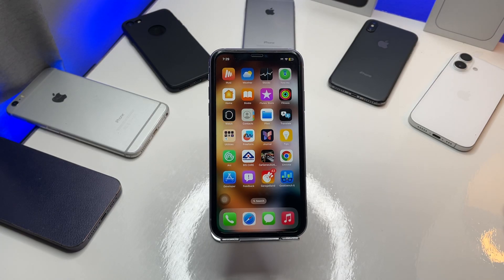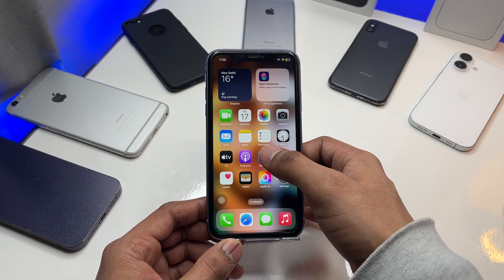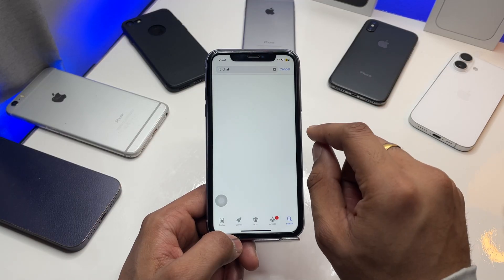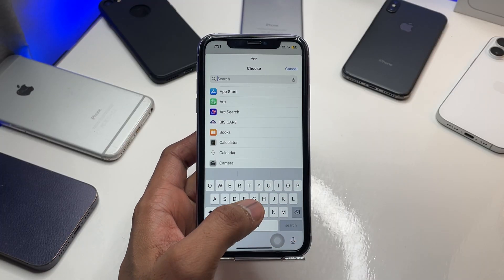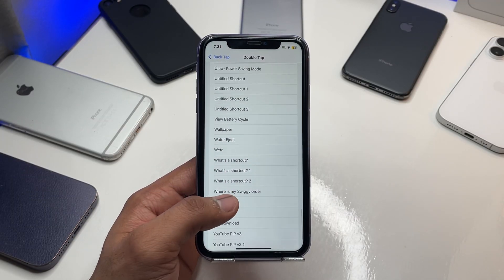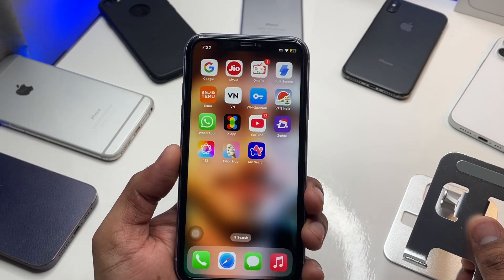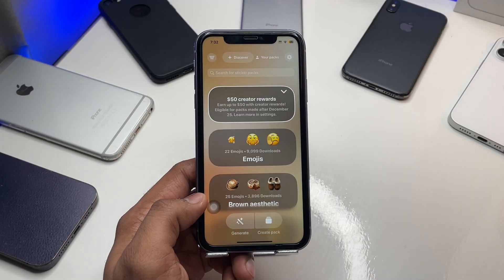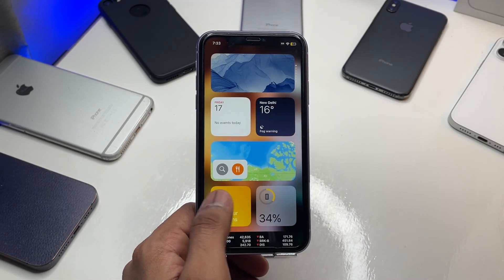Apple Intelligence in any iPhone - (iOS 15, 16, 17 and 18) - Apple AI - FREE